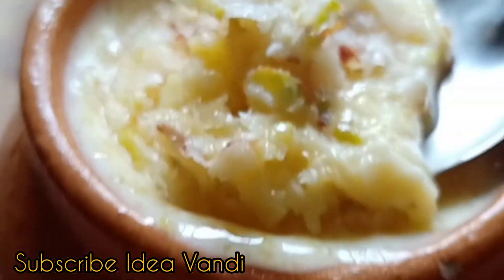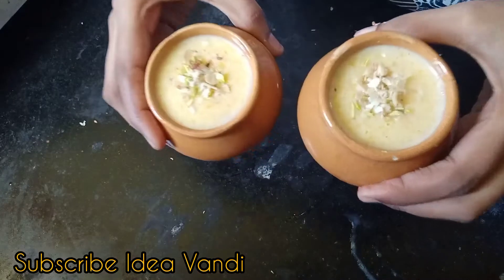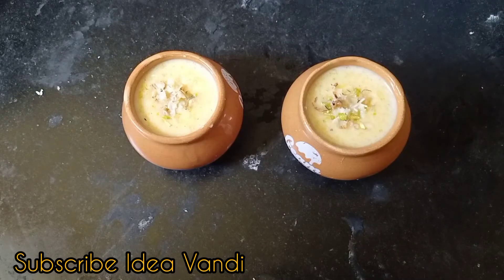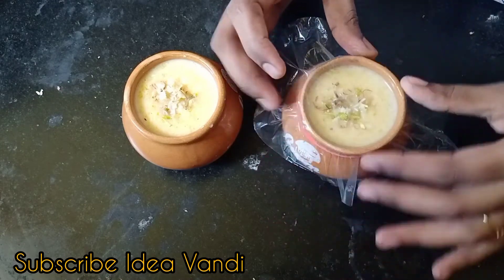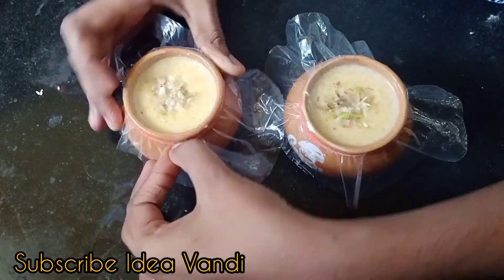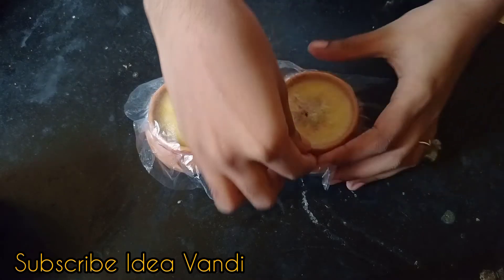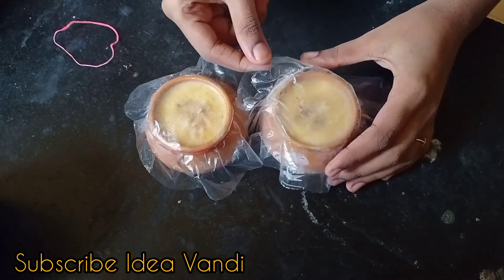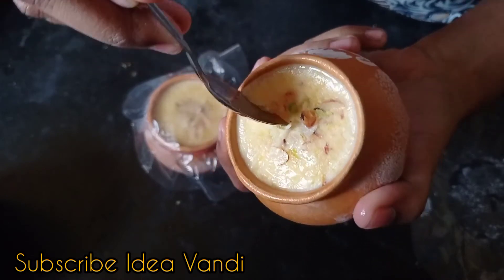Pot Kulfi | Kulfi Recipe In Tamil | Matka Kulfi | குல்ஃபீ செய்வது எப்படி | பானை குல்ஃபீ| Mango kulfi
Very tasty and easy easy Kulfi Recipe

ingredients used

milk 🥛 1/2 ltr
sugar1/4 cup
Mango 🥭
Cashew nuts
pista
badam

தேவையான பொருட்கள்

பால் 1/2 லி
சர்க்கரை 1/4 கப்
மாம்பழம்
முந்திரி
பிஸ்தா
பாதாம்

ஜோக்:

லேடி 1: என் மகன் பஸ்ட் கிளாஸ் ல பாஸ் ஆயிட்டான்
லேடி 2:அப்றம் என்ன சேக்க போறீங்க டாக்டர் ஆ என்ஜினீயர் ஆ
லேடி 1: சேகண்ட் கிளாஸ் சேக்கனு 😜